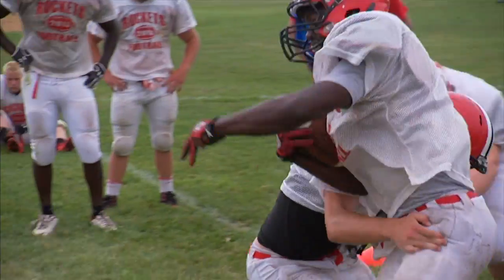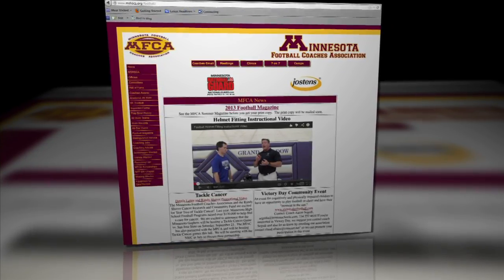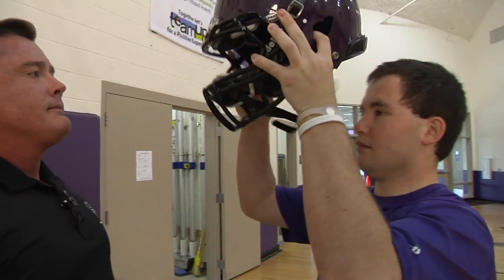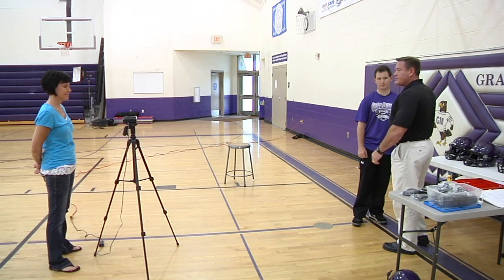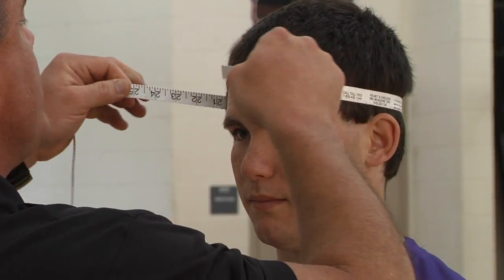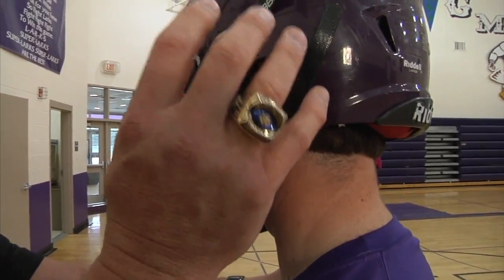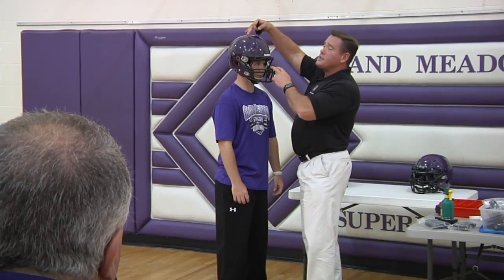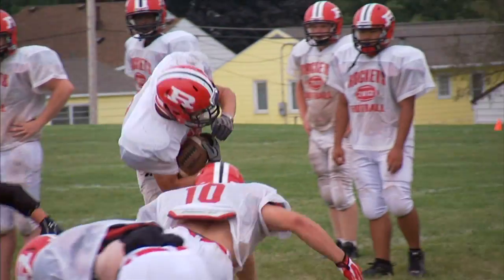Helmet Fitting - Mayo Clinic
The Centers for Disease Control and Prevention reports up to 170,000 young athletes go to the emergency department every year for possible traumatic brain injuries that include concussion. Many concussions happen on the football field.  Experts at Mayo Clinic are teaming up with local high school coaches to make football safer. They're hosting helmet fitting sessions to teach coaches how to make sure athletes' heads are properly protected.